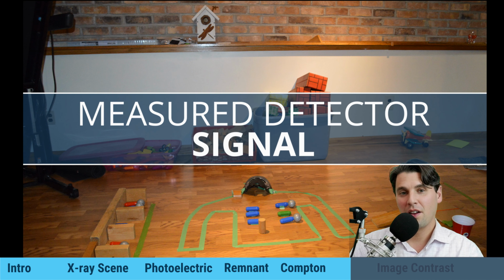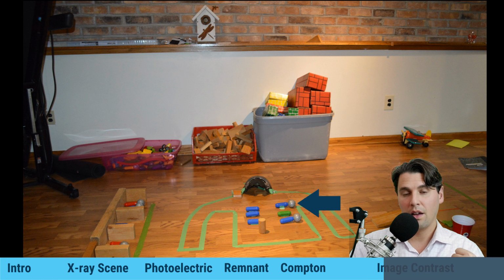X-ray Image Signal [What makes contrast in images]?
, to help one your ARRT registry. X-ray image generation (Image Formation) is accomplished in X-ray imaging through differential contrast between the x-rays which pass through the patient and the x-rays which are stopped in the patient and is important for Radiologic Technologist as they are operating the systems. This same contrast mechanism is used in Computed Tomography (CT) as well.

chapters:
00:00 Intro
01:13 X-Ray Imaging Taught by a 3-year-old
02:26 Photoelectric effect
02:55 Primary Transmission
03:28 Unmeasured remnant x-rays
03:48 Compton scatter
05:35 Measured detector signal
06:36 Contrast in the image
07:47 Outtakes

For more details on the physics of image image generation please see our article on x-ray attenuation

The x-rays which are stopped in the patient are primarily stopped by the photoelectric interaction, and compton scattering typically contributes to background haze in the image.

During an x-ray exposure, for diagnostic x-rays or a CT scan, x-rays travel through the human body and measurements are made on an image receptor of the x-rays which pass through the body.

The x-rays which do not interact and are transmitted travel in straight lines. The image signal is generated by the x-rays that interact and are detected by either film, or a detector. These are the primary x-rays measured for the image generation (image formation) process.

Alternatively, some of the x-rays are stopped in the body and they deposit they energy locally. This is via photoelectric effect, which is described in detail below.

The way that contrast is generated in the images is actually the difference between areas where more x-rays are stopped and areas where fewer x-rays are stopped.

The other way that the x-rays can interact with matter is via a Compton scattering event. In that case, the x-ray comes in a straight line, it scatters in the body, and then goes off in an angle.

This in general will cause artifacts in our x-ray images because we don’t know where this x-ray came from.

We implicitly assume that it came from a different path because we assume that it was a transmitted photon traveling in a straight line.

The signal in x-ray images is generated by the difference in x-ray attenuation of different materials, and contrast is generated by materials with different x-ray attenuation.

Attenuation Coefficients of Different Materials based on atomic number (Z)
Attenuation of x-rays is a function of energy and the materials that the x-ray beam is passing through.

The coefficient for fat is lower than that of water (oil is less dense and floats in water), and water’s coefficient is lower than that in muscle. All three are relatively close while bones have a much higher attenuation coefficient, and pure calcium even a higher attenuation coefficient.

Lower energy x-rays form image with higher contrast because of high attenuation coefficient. See the figure which shows the contrast of bones in an x-ray at two different energies, and the bones are much brighter in the lower energy image generation.

In the next section we will discuss why contrast agents like Iodine and Barium are used in x-ray and CT imaging as they have much higher x-ray attenuation compared with that of soft tissues.

Contrast Agents in X-Ray and CT
The intrinsic contrast of blood compared with background tissue in CT is not very high since the soft tissue and blood have similar x-ray attenuation.

In comparison when an iodine based contrast agent is injected into the blood stream the contrast is improved significantly due to the high Z material. The figure demonstrates the large difference in x-ray attenuation between soft tissue and the contrast agents frequently used in x-ray imaging (Barium and Iodine).

In the CTA (CT Angiography) we can clearly see the delineation of the blood vessels given the contrast agent injection.

Also obvious in the plot of x-ray attenuation for these materials is that lower kVp, will give higher contrast between the contrast agent and the background.

The practical tradeoff which is needed is that a higher kVp may be required in order to penetrate through larger objects.

So, depending on your given task, if the object is relatively small then lower kVp can be beneficial and especially if you’re looking at something like bone or like an iodinated contrast where there’s really a significant boost in the contrast level.

Higher kVp can be beneficial for greater penetration and for artifact mitigation, for instance, in the case of beam hardening in CT.

The contrast agents in x-ray and CT take advantage of the large x-ray attenuation for high Z materials.